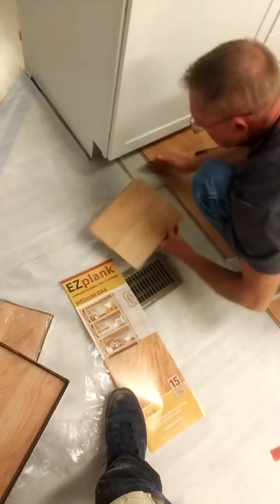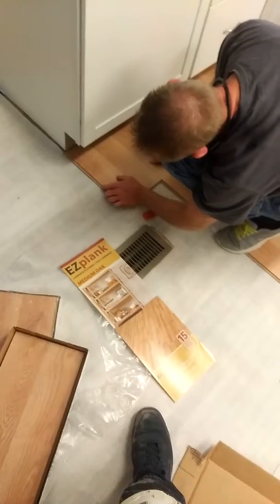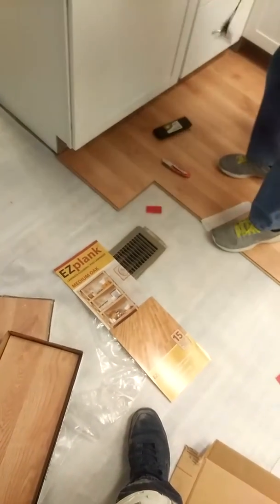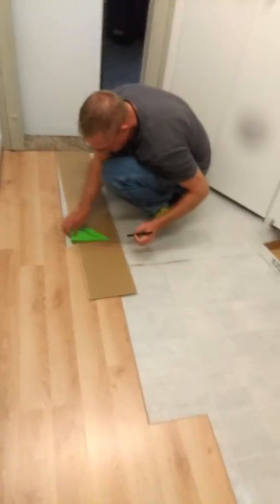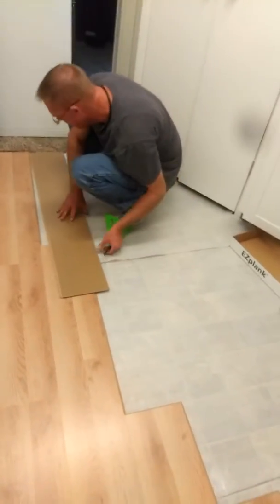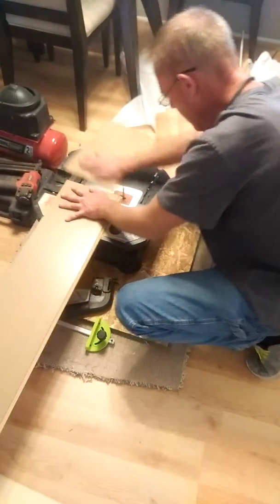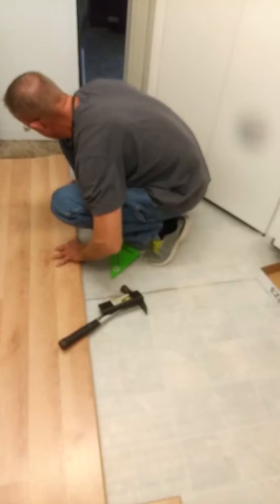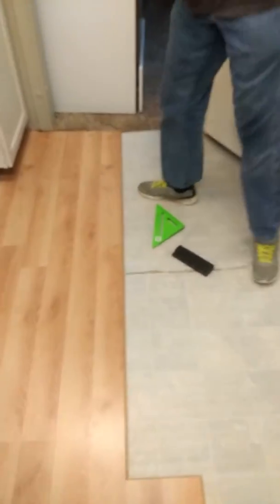How to install laminate flooring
A quick video of my buddy snapping some flooring in